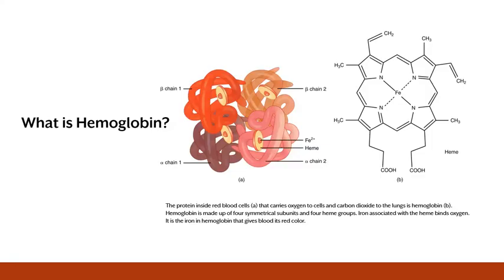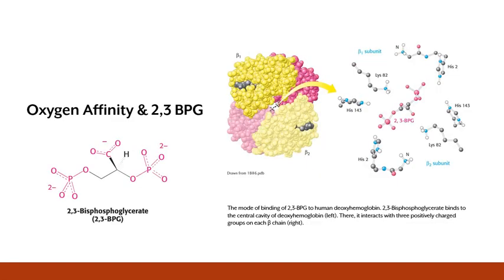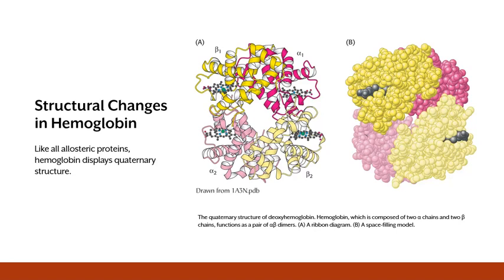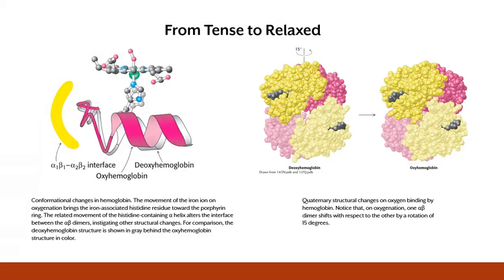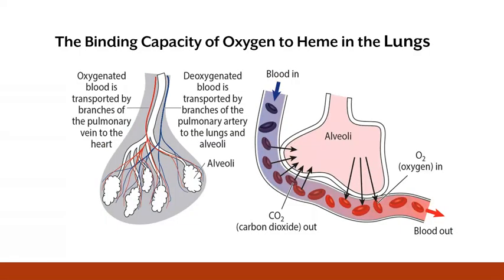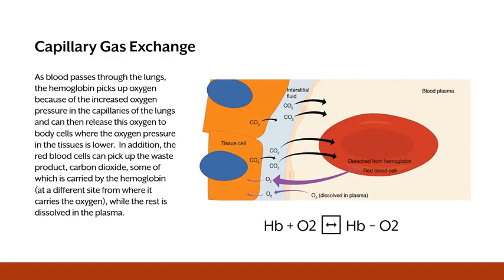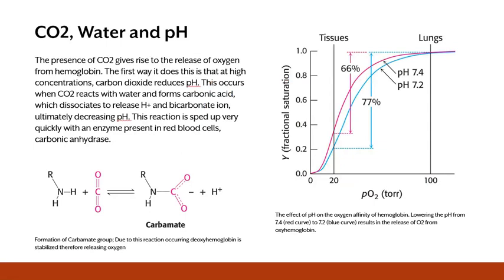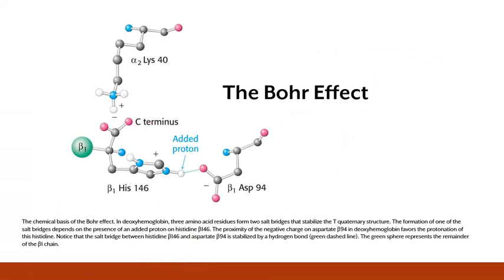Group Presentation 4 Hemoglobin